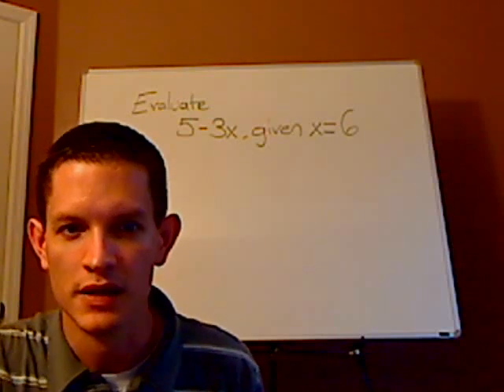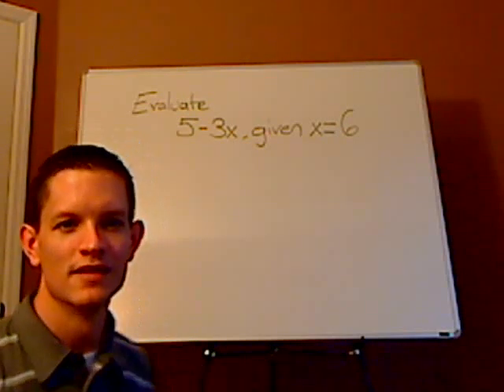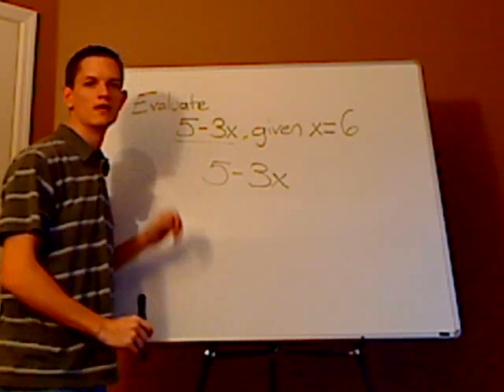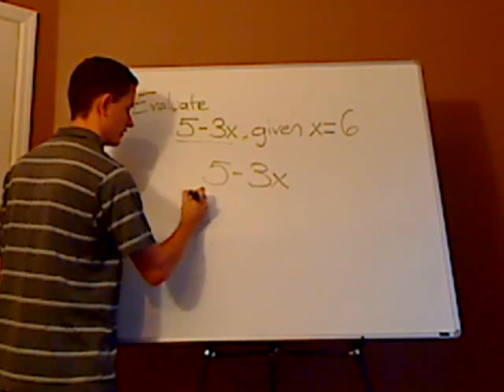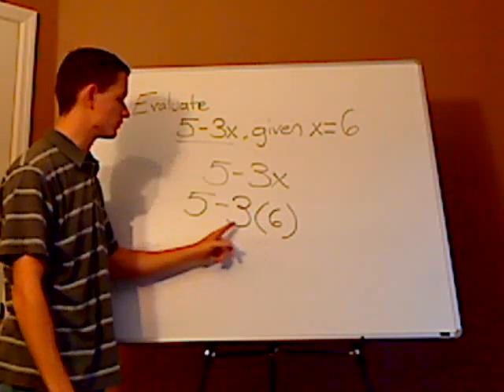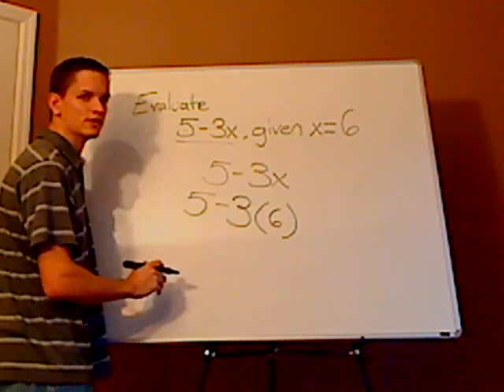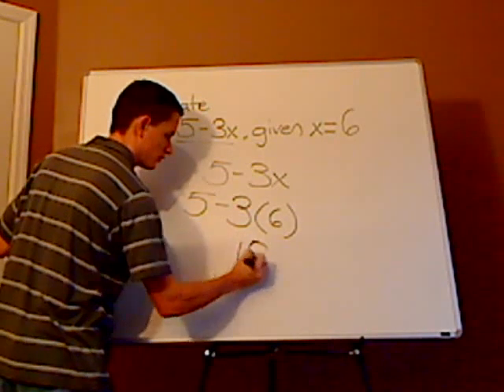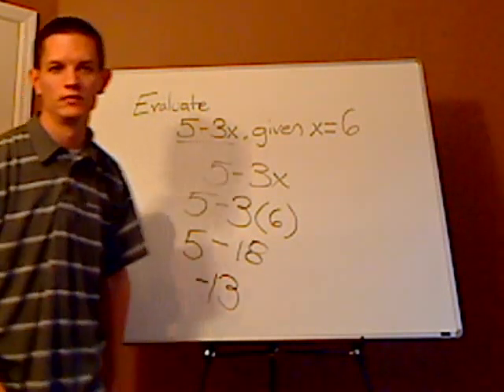algebra - algebraic expression - evaluate - example 1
In this problem, you are told to evaluate the algebraic expression. Have more questions?